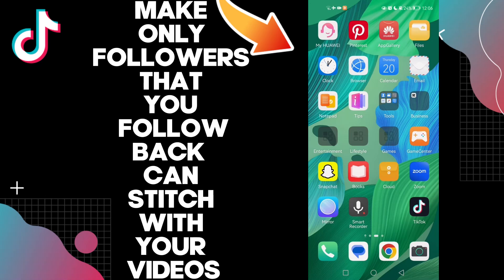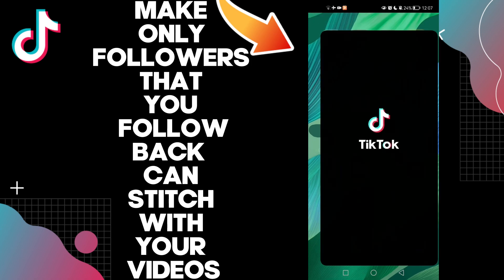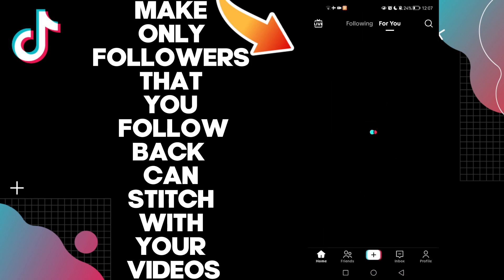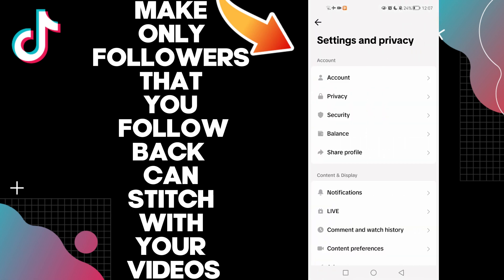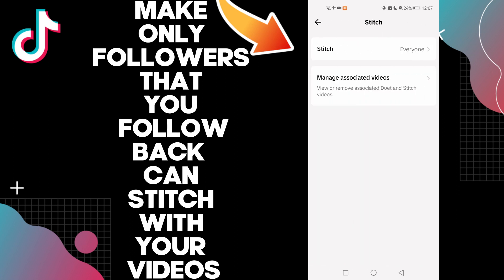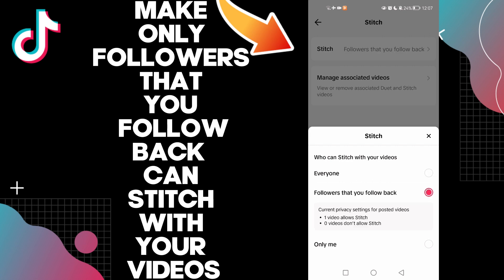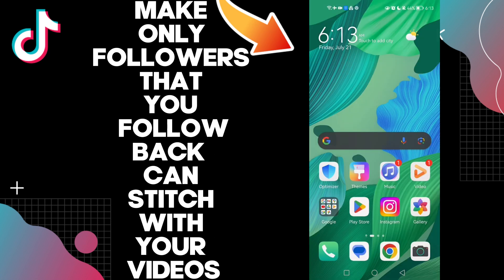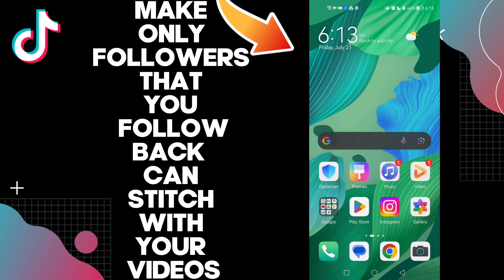How To Make Only Followers That You Follow Back Can Stitch With Your Videos On TikTok